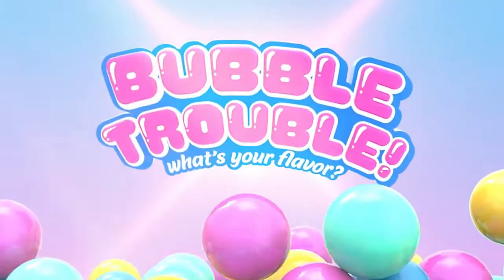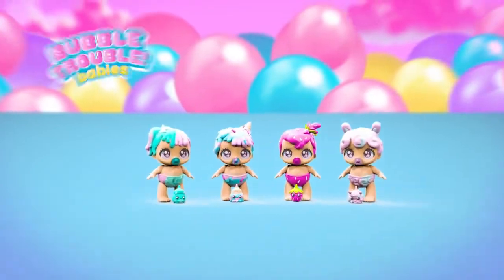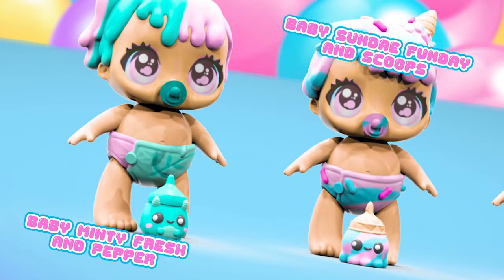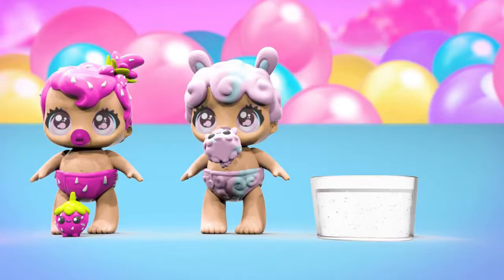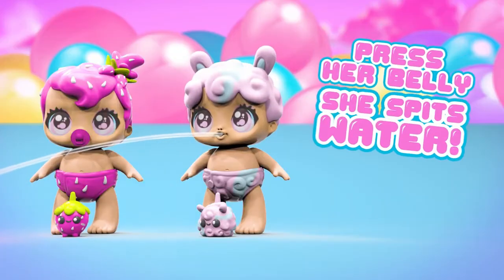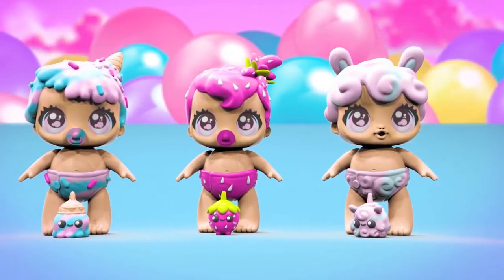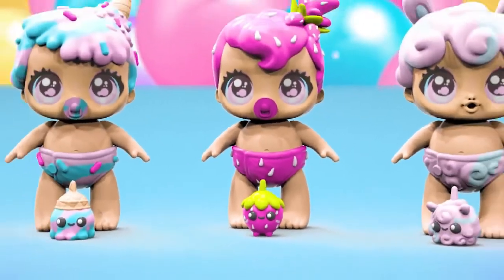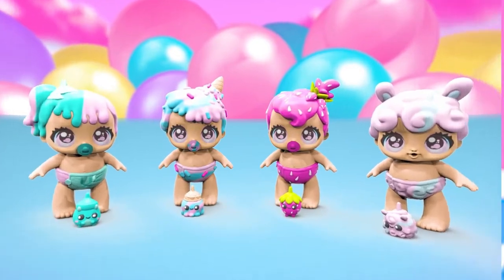BUBBLE TROUBLE BABIES 2ASST S1 - Supermonkey Toy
BUBBLE TROUBLE BABIES 2ASST S1
Fill bottle up and feed your baby!
Squeeze your baby's belly! Cheeky baby spits water!
Removable stretchy diaper